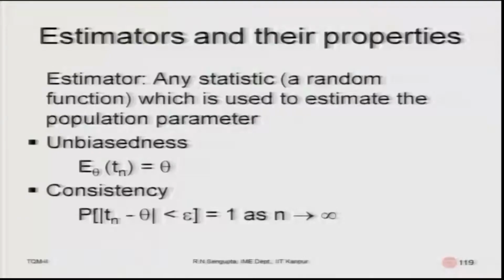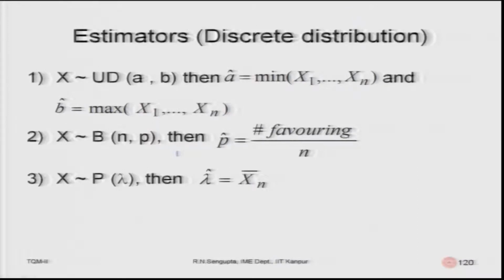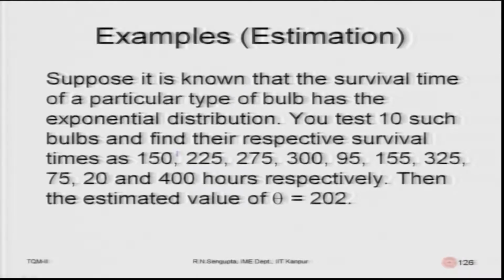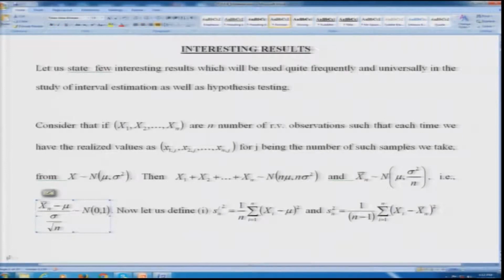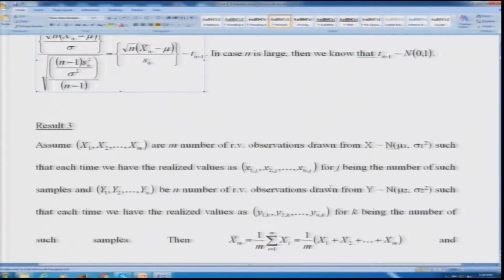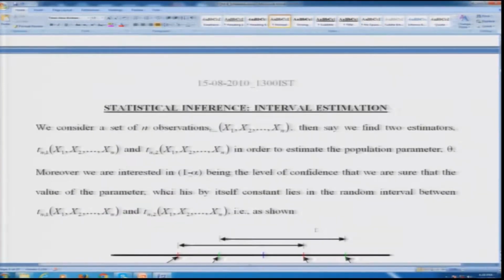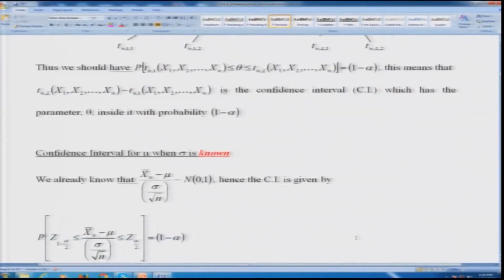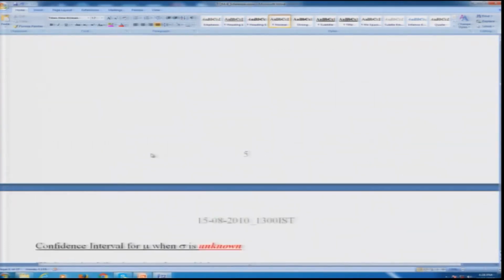Lecture-05 (Part-I): Interval Estimation - I